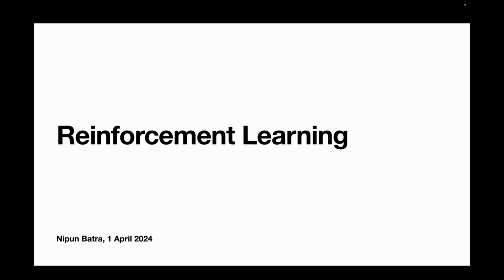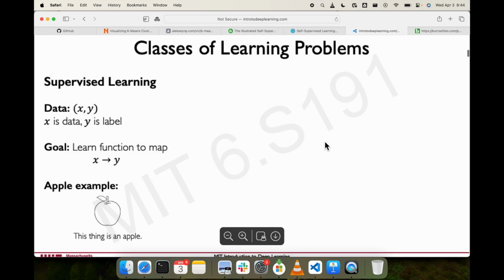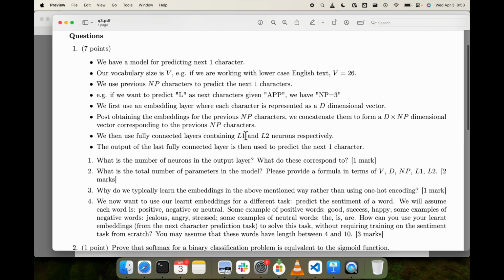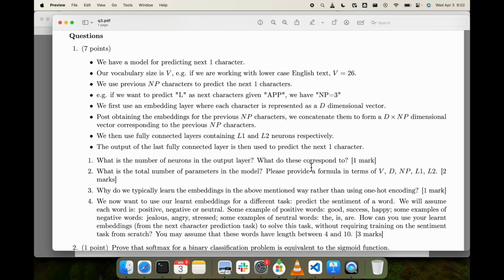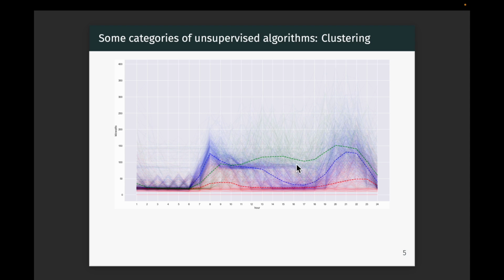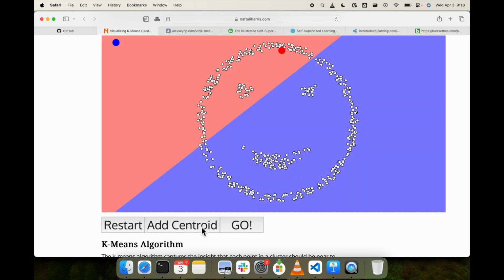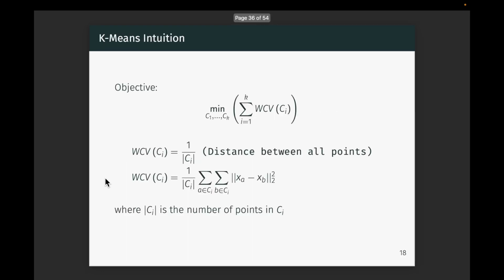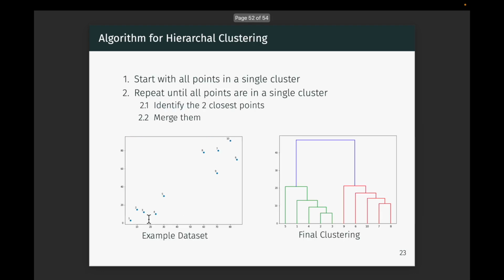Lecture 25: Unsupervised Learning